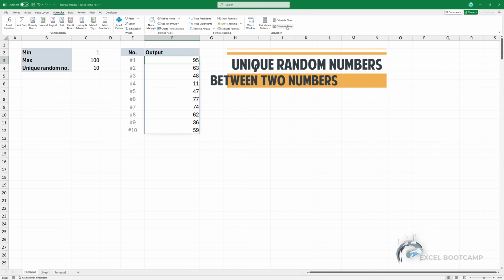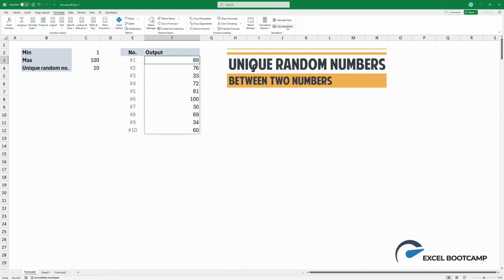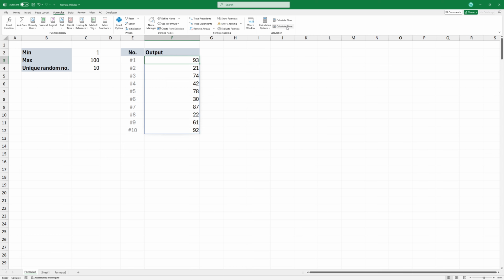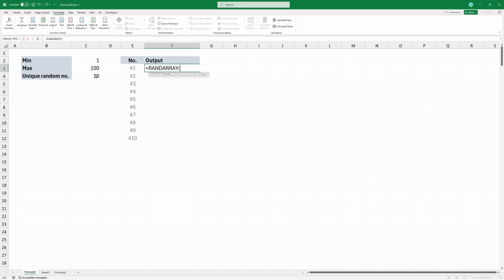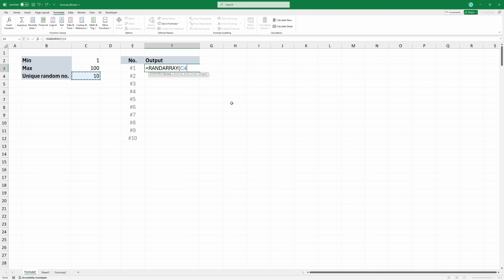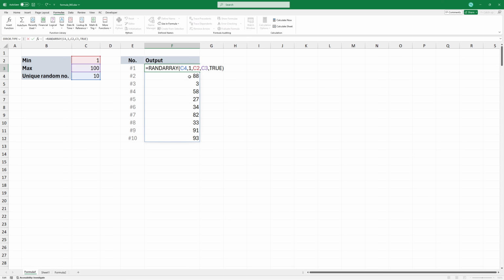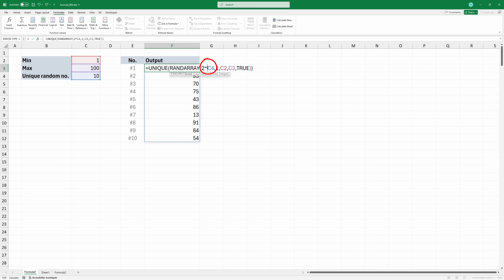How to Create Random Numbers in Excel - Get unique random numbers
Looking for a way to generate random numbers without duplicates in Excel? In this tutorial, I'll show you a simple and effective method using RANDARRAY, UNIQUE, and TAKE functions to create a list of unique random numbers between two values. Get unique random numbers easily using a single formula!

📌 What You'll Learn in This Video:
✅ How to use RANDARRAY to generate random numbers
✅ How to ensure all numbers are unique using UNIQUE
✅ How to fix missing values by doubling the sample size
✅ How to trim results down to the exact number needed using TAKE

This method works for small and large datasets and is completely formula-based!

📖 Step-by-Step Guide:
1️⃣ Define the range → Set the minimum and maximum numbers
2️⃣ Generate random numbers → Use RANDARRAY to create a list
3️⃣ Ensure uniqueness → Apply the UNIQUE function
4️⃣ Fix missing values → Increase the sample size and use TAKE
5️⃣ Final output → Get a truly random and unique number list